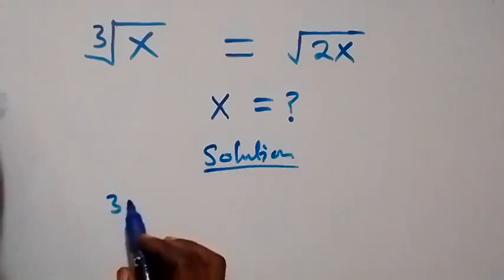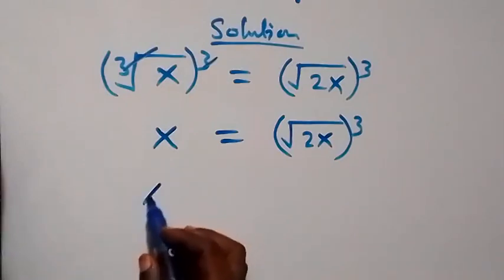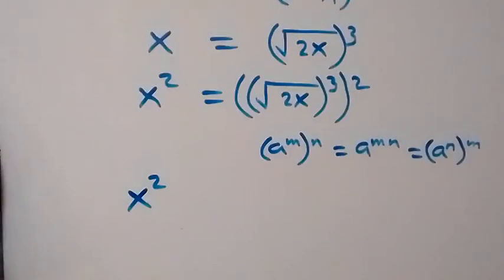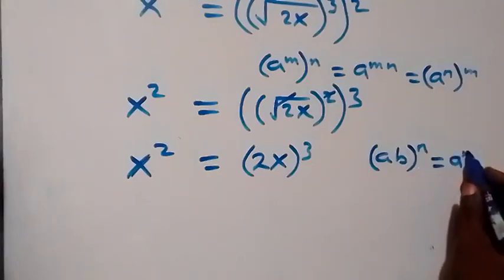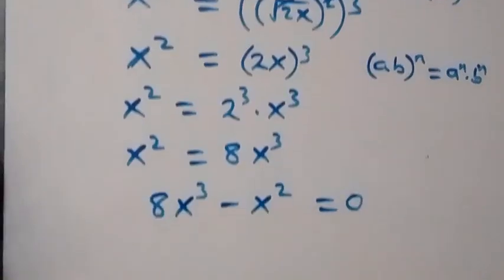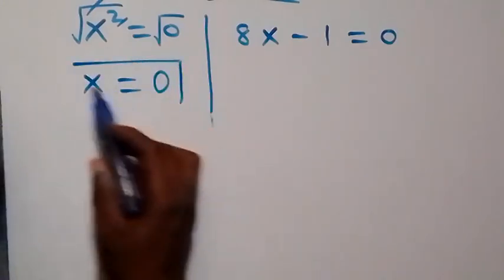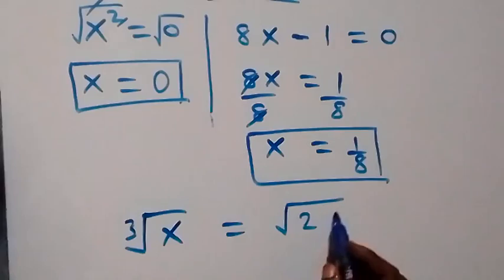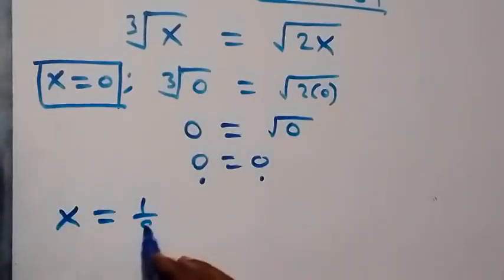Can you solve this? | Nice Square Root Simplification